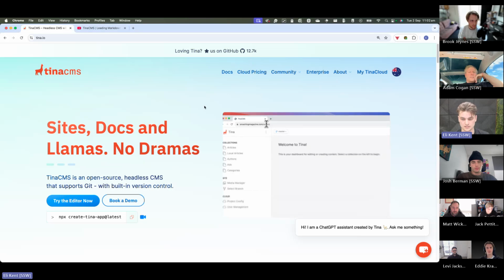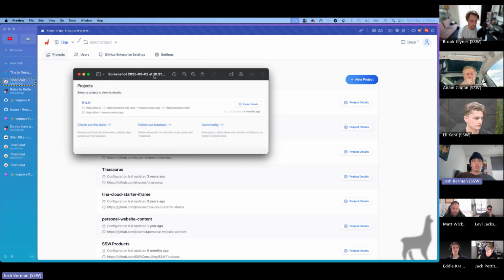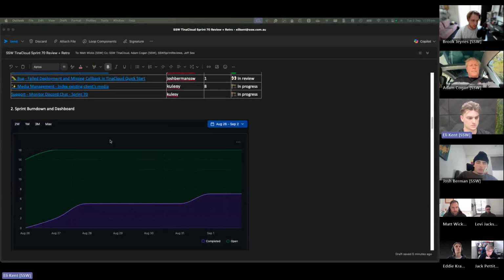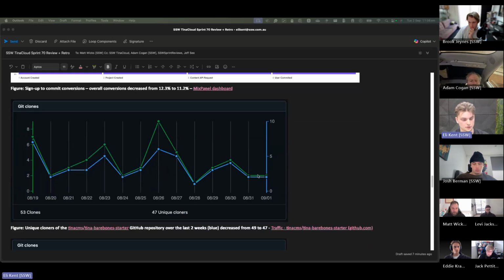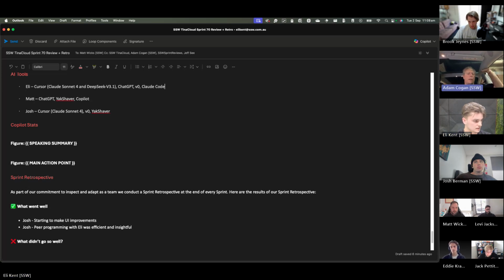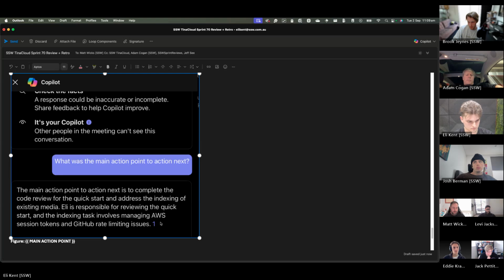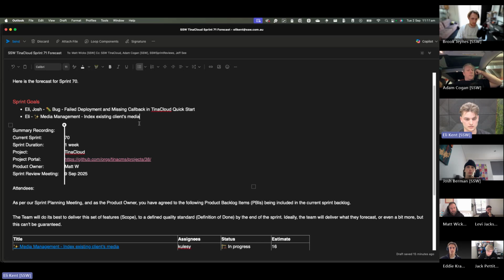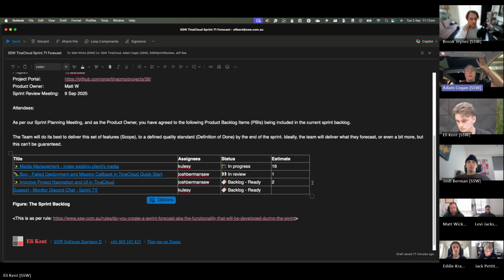TinaCMS - Sprint 70 Review + Retro and Sprint 71 Forecast - 2 Sep 2025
Join us for TinaCMS's Sprint 70 Review + Retro and Sprint 71 Forecast - 2 Sep 2025

0:00 Intro
0:20 Sprint Review
8:00 Sprint Retro
9:10 Sprint Forecast
11:40 Outro